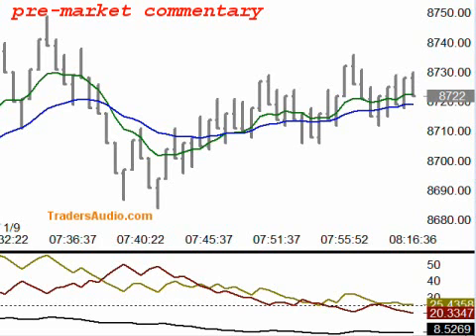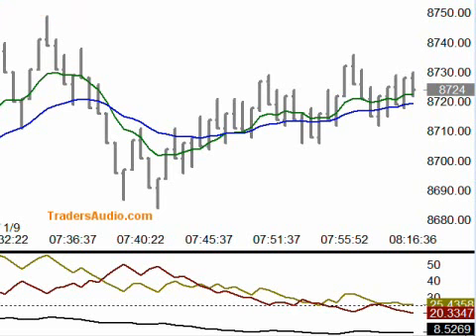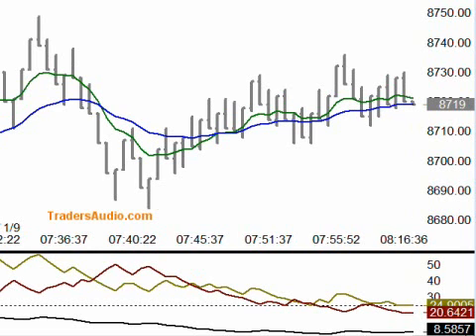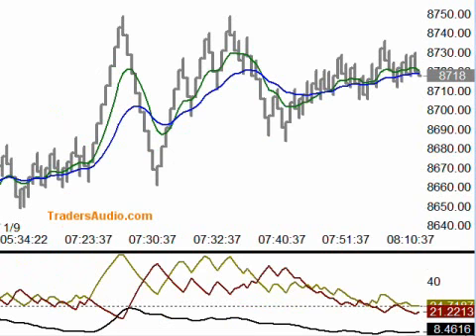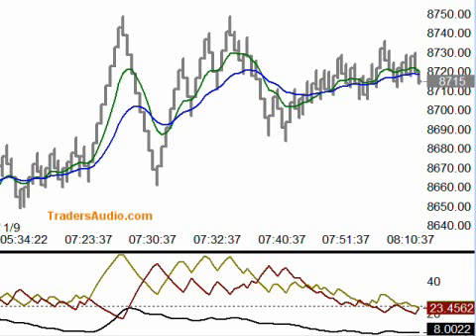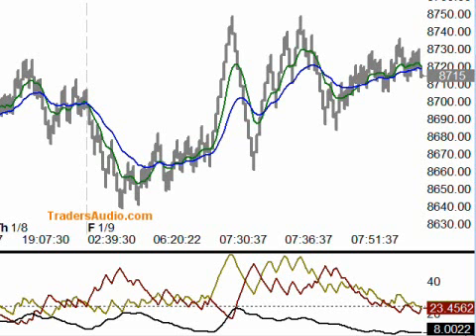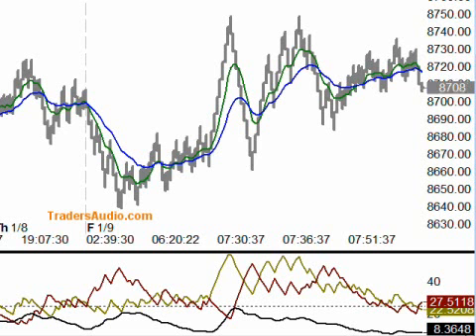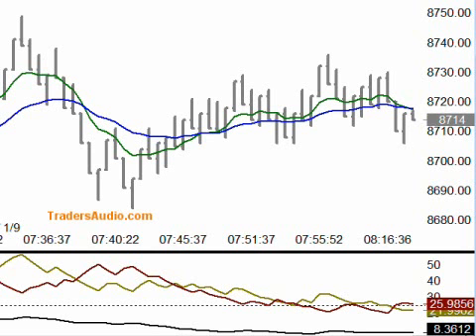YM Jan 09, 2009 8:17 cst - Squawk Analyzer TradersAudio.com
Pre-market commentary.

mention YouTube when e-mailing

TELEPHONE:
mention YouTube when calling

Squawk Analyzer from TradersAudio.com is hosted by veteran trader Jonathan Sirkin. Jonathan is trading the eMini Dow YM, while listening to TradersAudio.com squawk broadcaster Ben Lichtenstein.

Squawk Analyzer helps you interpret market information as it develops. Listen to Jonathan draw trade decisions from his experience and technical resources. Follow his success.

Jonathan trades multiple Mar 2009 YM contracts. One third of that size is offset at +8, one third is offset at +16 and the last third is offset as a 'runner', or allowed to make profits with a break even or trailing stop. Jonathan's stop loss is; -8, -16, -20. Jonathan may say 'runner on the table', which means the last third of his contract size is still active. For example; if Jonathan buys 3 YM contracts at 1000, he offsets at 1008, 1016 and the third runs until stopped out at break even (1000) or continues to trail using recent highs/lows and indicators as references.

The audio is Jonathan squawking and trading. The chart in the video is not the chart Jonathan uses for trading. Both the video and audio are recorded at another location at the same time. Subscribers of Squawk Analyzer from TradersAudio.com, receive the live audio broadcast of Jonathan squawking and trading. TradersAudio.com provides live streaming audio only.

In the video are three of Jonathan's chart indicators. They are the Average Directional moving Index or ADX (bottom), 8 Exponential Moving Average (green line top) and 21 Exponential Moving Average (blue line top). Jonathan may quote the Globex YM opening range, which is the first 15 minutes of the SP pit open from 8:30 - 8:45 cst.

Broadcaster Ben Lichtenstein has appeared on CNBC and Bloomberg TV, has shared his expertise on Bloomberg radio, and has been published in numerous periodicals including Futures magazine and Stocks & Commodities. He is a member of the Chicago Mercantile Exchange with over 15 years of experience working on the trading floor.

TradersAudio.com broadcasts LIVE, via the internet, from the Chicago Mercantile Exchange S&P 500 Futures trading floor 8:30 - 15:15 cst and the Chicago Board of Trade Treasury trading floor 7:20 - 14:00 cst - Monday through Friday, for holiday schedule

TradersAudio.com subscribers are individual stock, futures and bond traders, fund managers, stock and futures brokers, futures analysts and corporate institutions in countries around the world.

Free DAILY Equity Futures Support and Resistance Numbers (updated by 8:00 cst)

*This is not trading advice. These videos are for informational, educational and entertainment purposes only. Full product information on the S&P 500 Futures is available at the CME - We are not a brokerage firm, we do not take trading orders, do not execute trades or manage customer accounts. No claims or representations of profitability are being made herein.